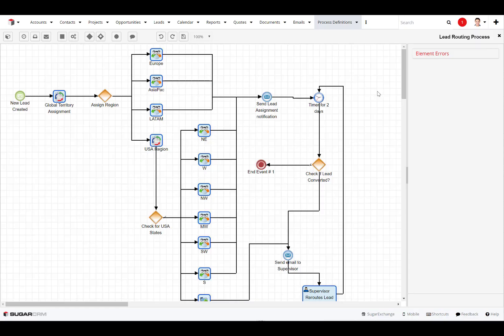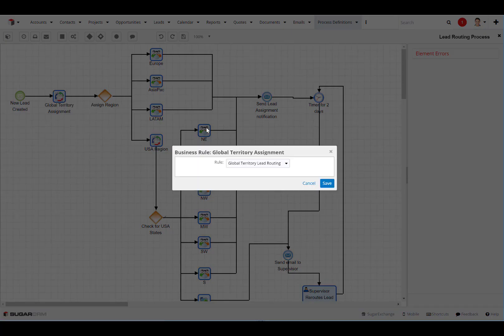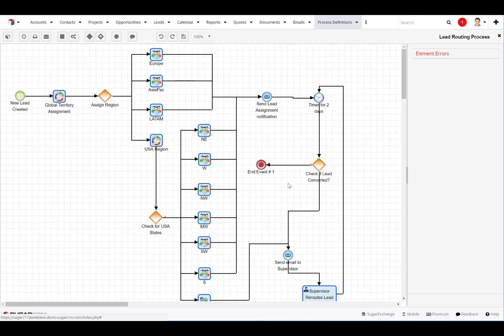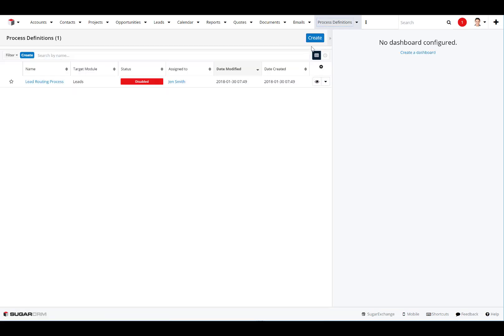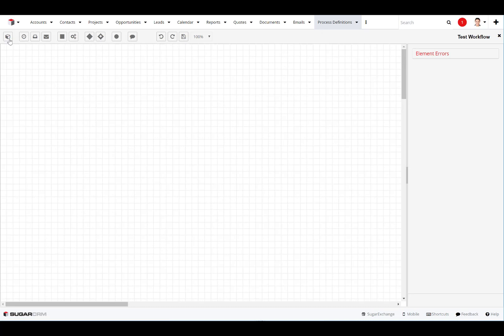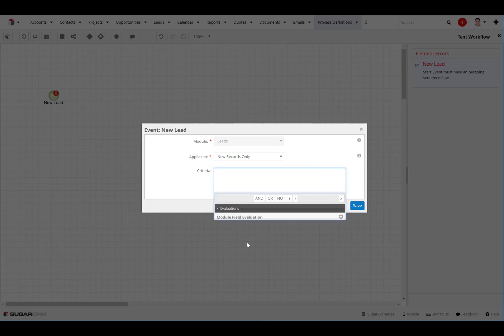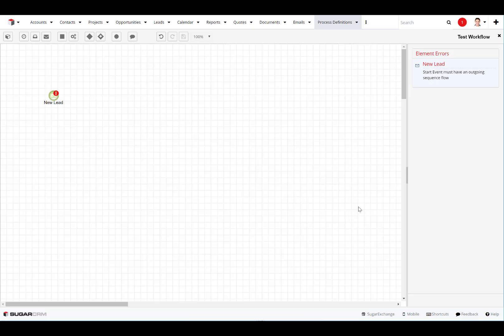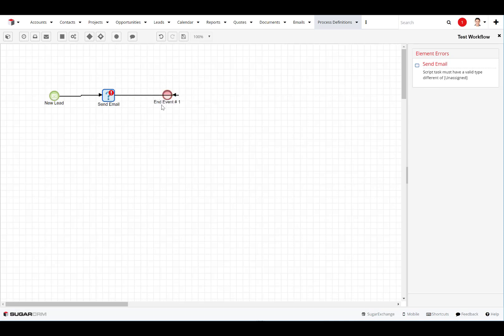SugarCRM Advanced Workflow